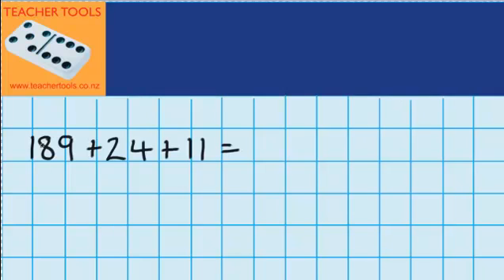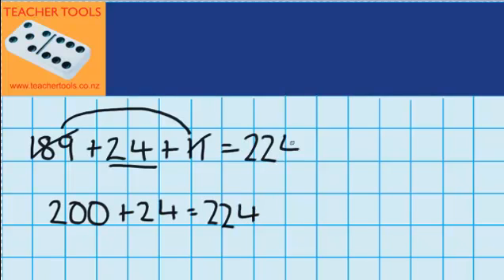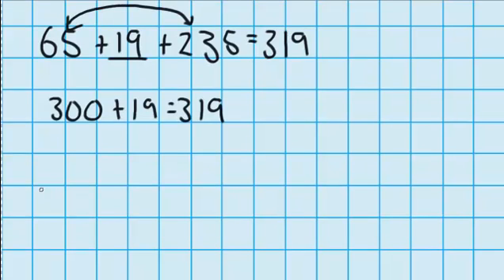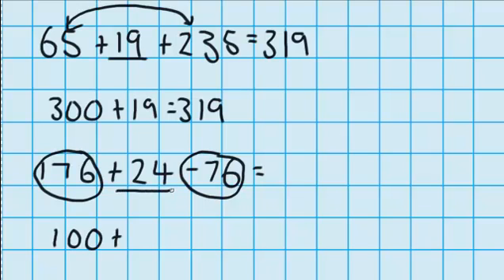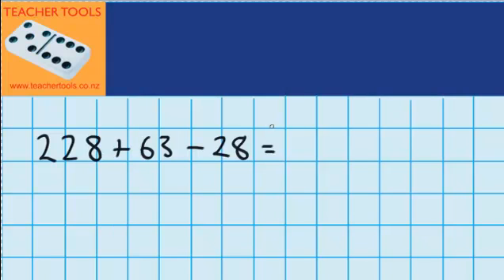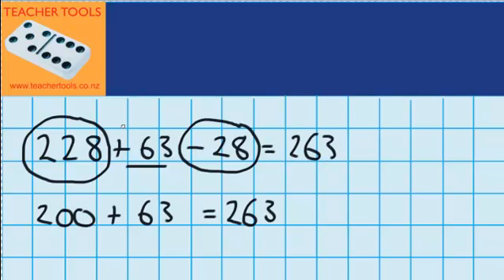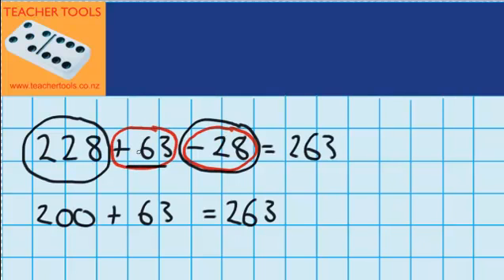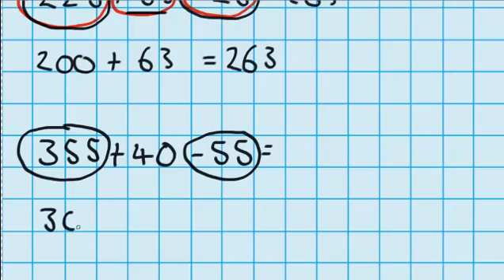Three or more at a time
Three or more at a time, Numeracy, Teacher Tools, maths, lessons, addition and subtraction